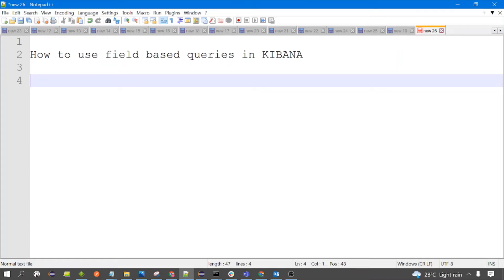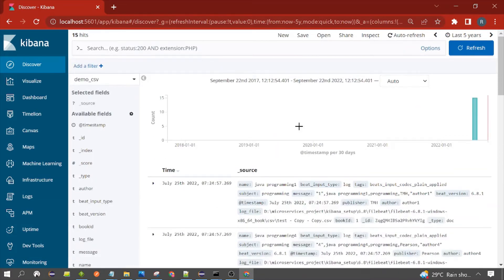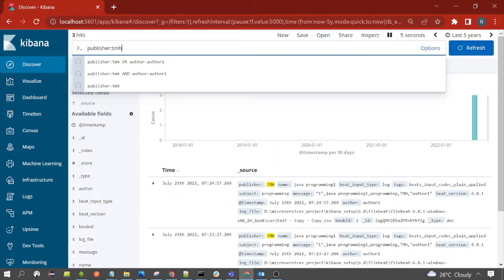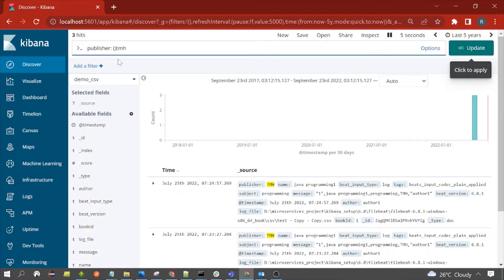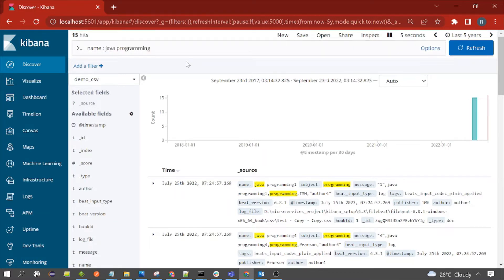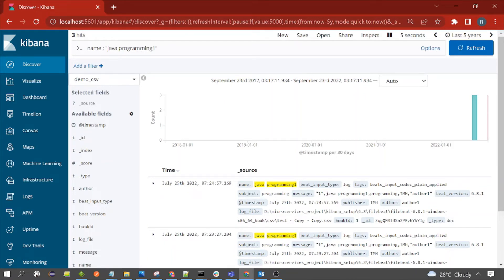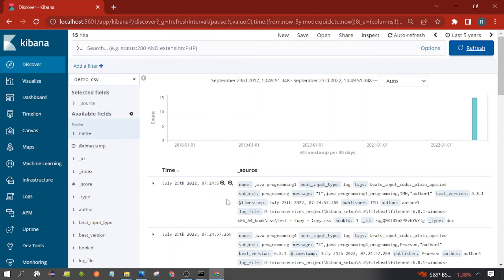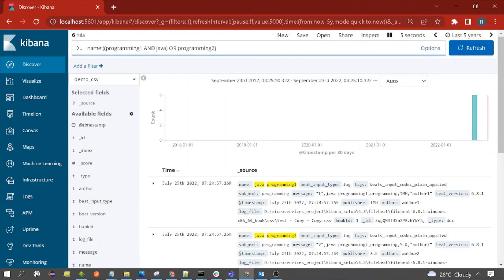Demo - field based queries in KIBANA | learn to use queries in KIBANA | query search in KIBANA